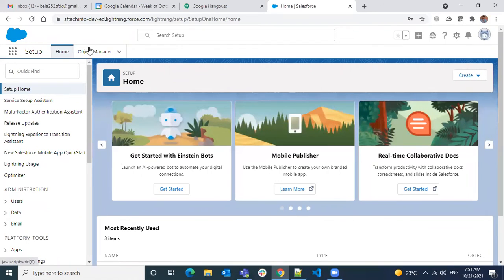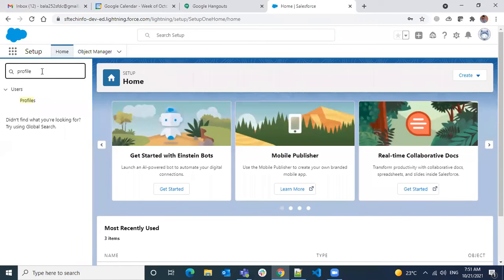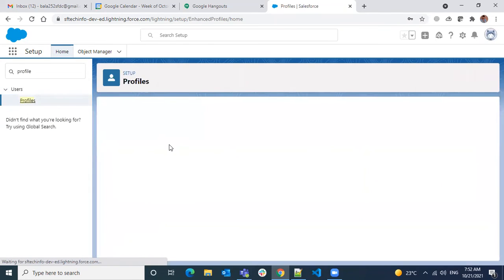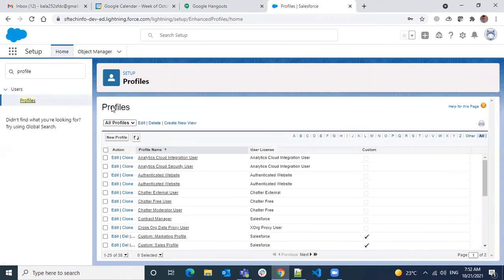Session 4-2 Profiles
We have explained what profiles are and how to control the security in salesforce using profiles.